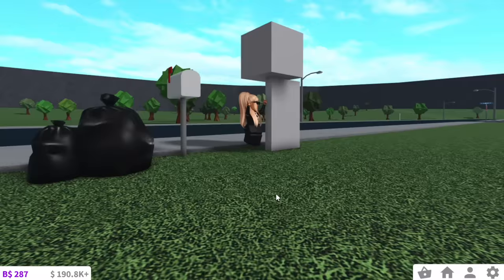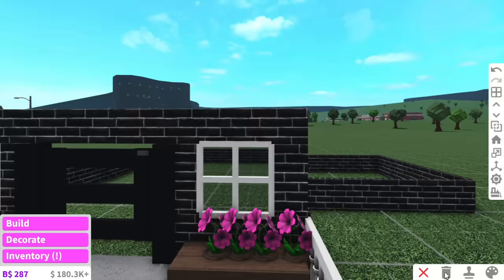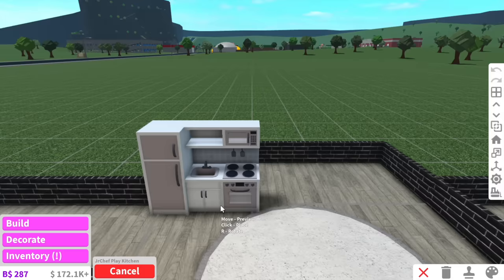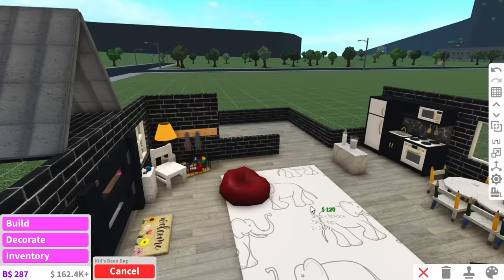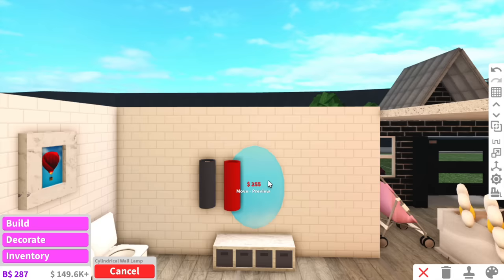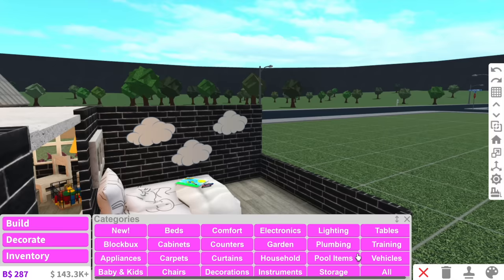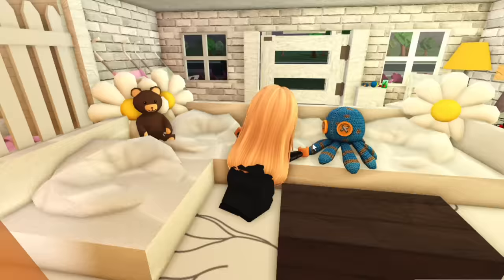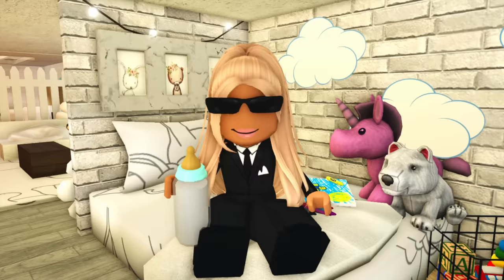BUILDING A BABIES ONLY HOUSE IN BLOXBURG | roblox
goo goo gaa ga go ga? (today i built a house in bloxburg that only babies can use!